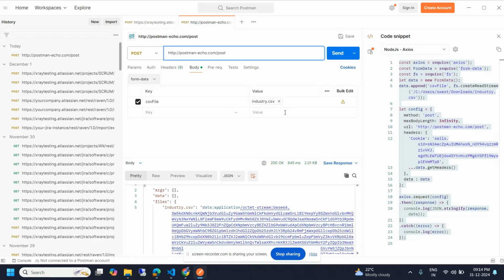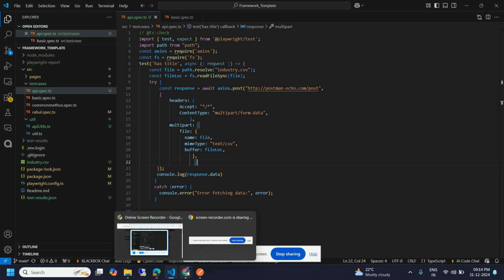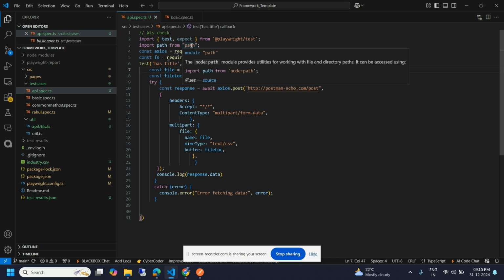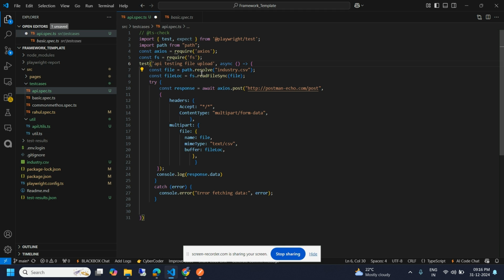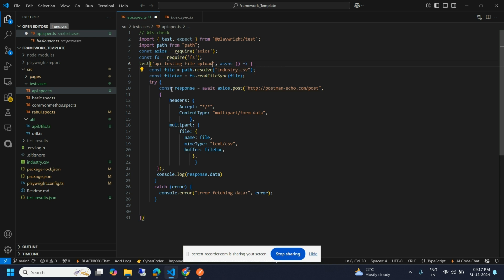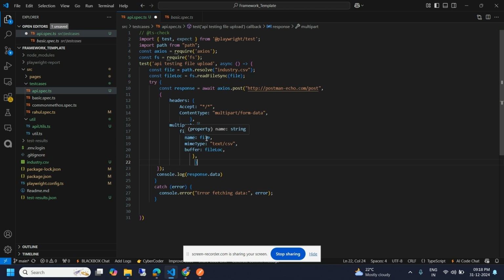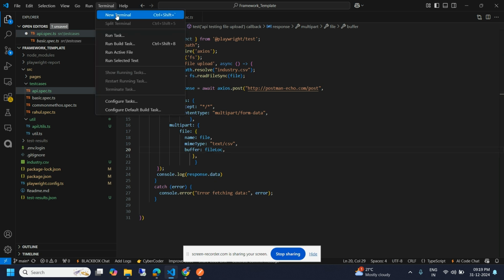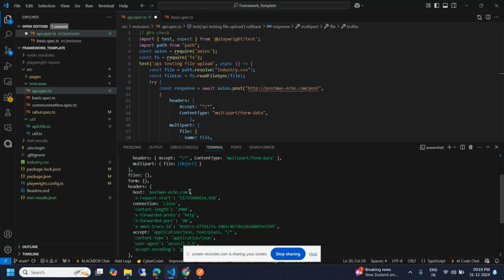File upload using API axios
Upload the file using axios npm module with playwright api